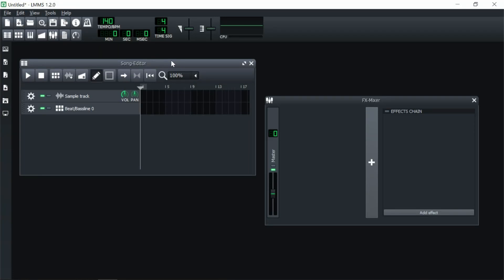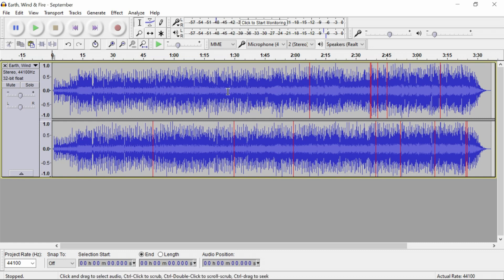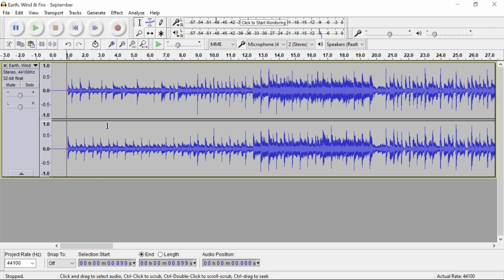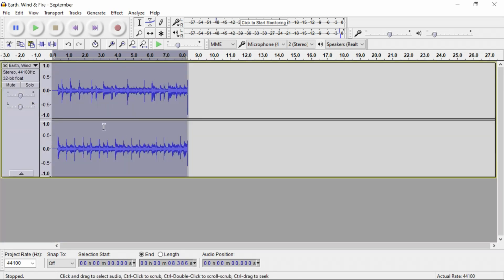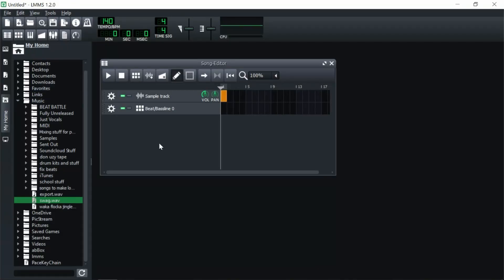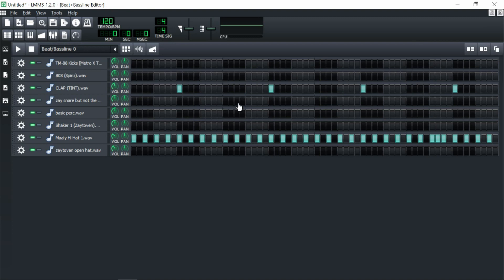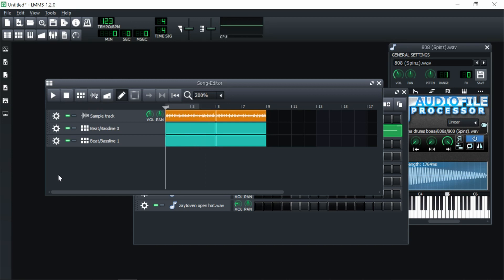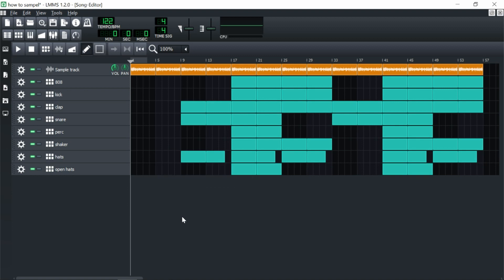How to Sample Songs Using LMMS and Audacity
Today I show you how to sample songs using a combination of both LMMS and Audacity (but mostly Audacity). I hope you enjoy and let me know if you have any questions 🖤

let me know your favorite old song if you see this